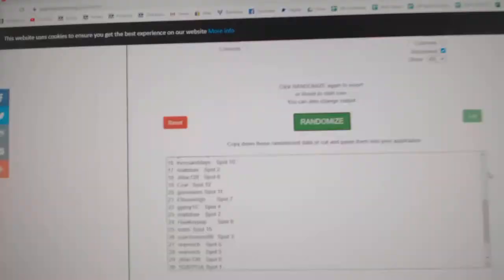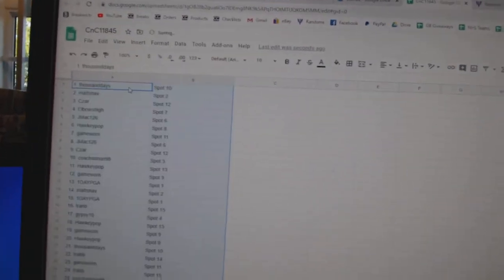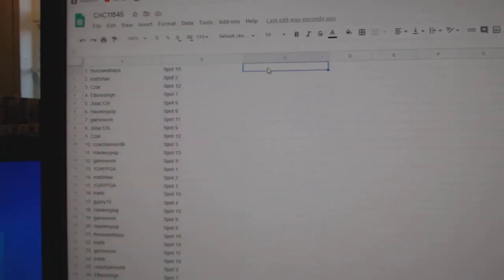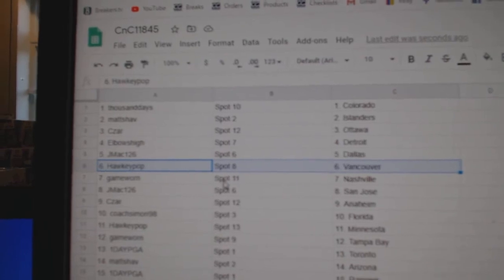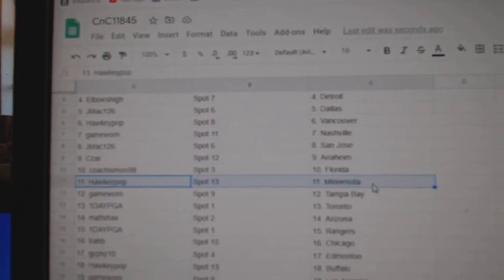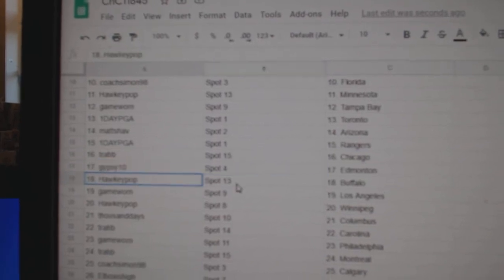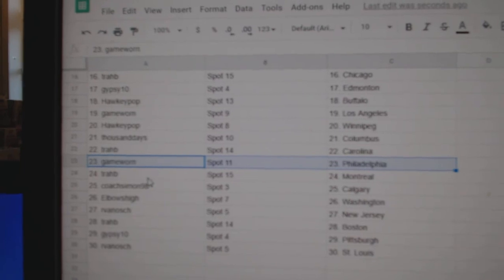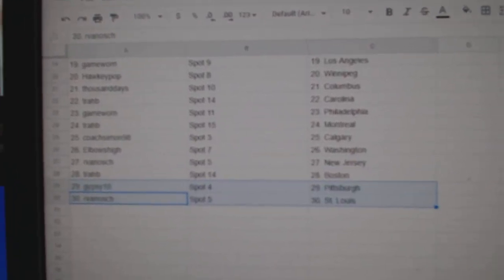Team Randoms - C&C GB #11,845